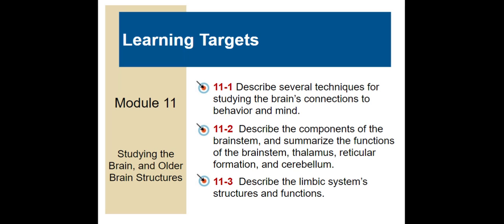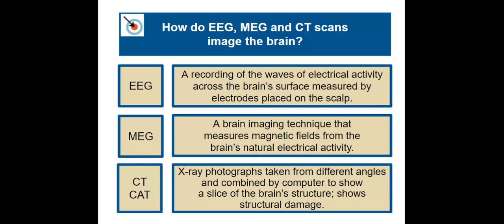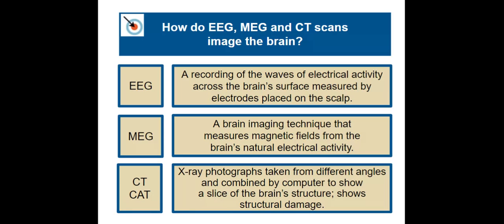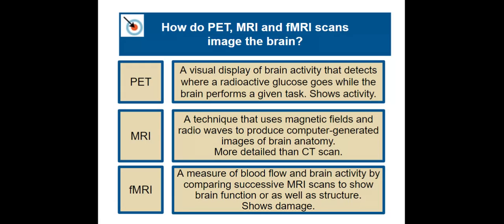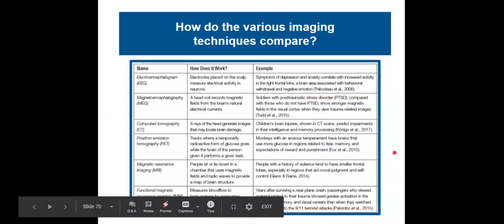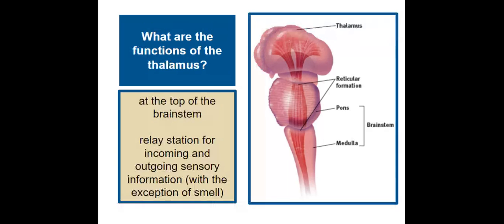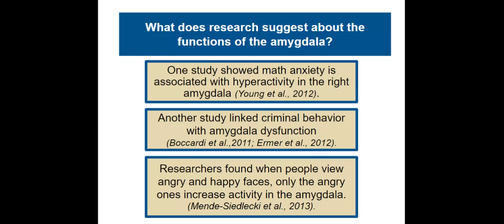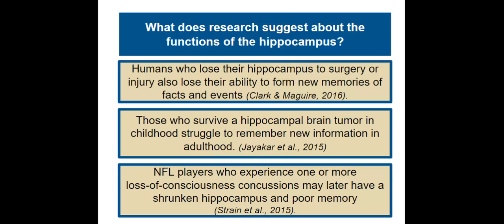AP Psych- UNIT II- [MOD 11]